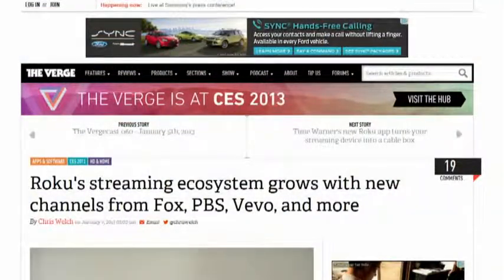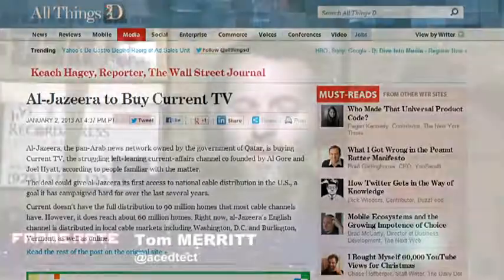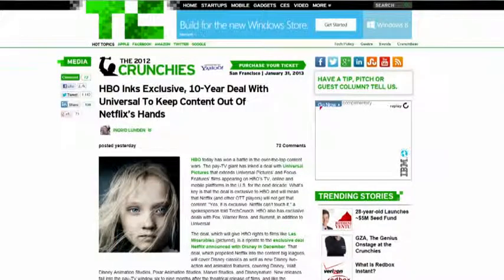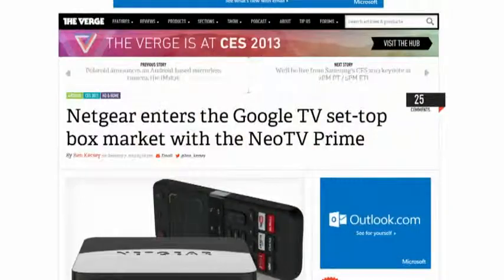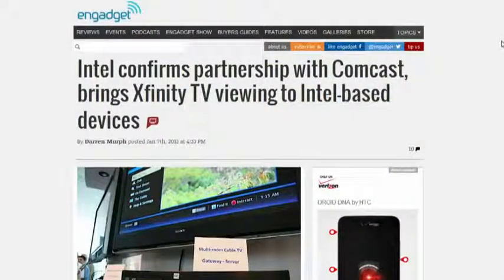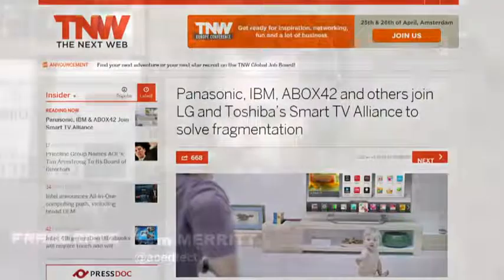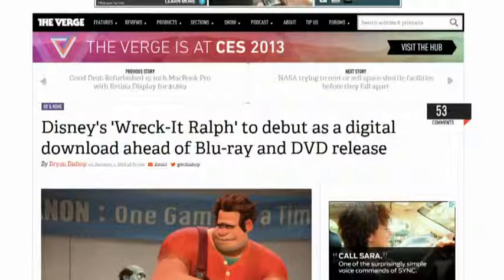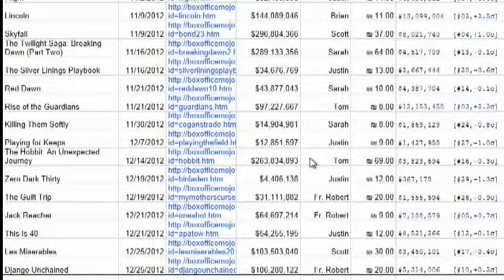Frame Rate 107 - Best Frame Rate since The Wire